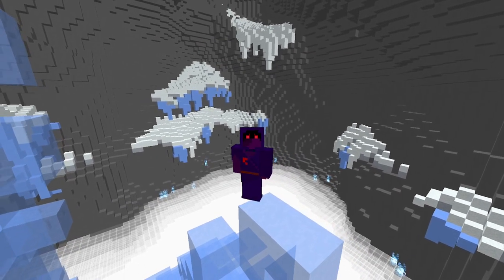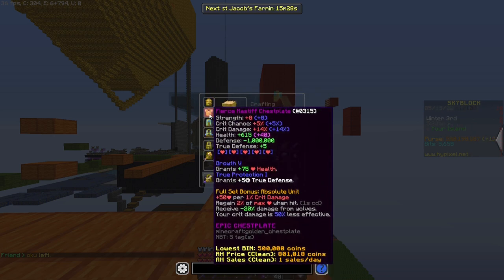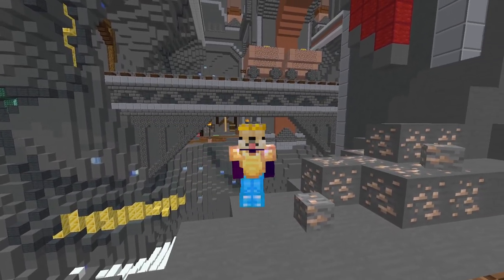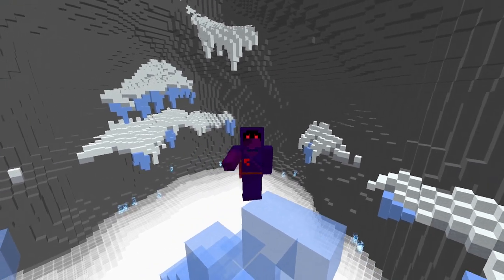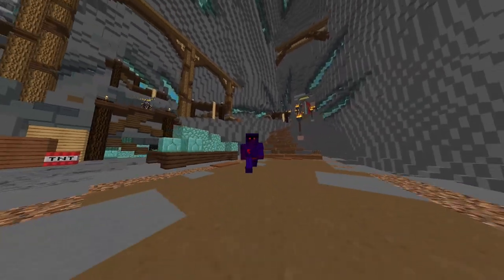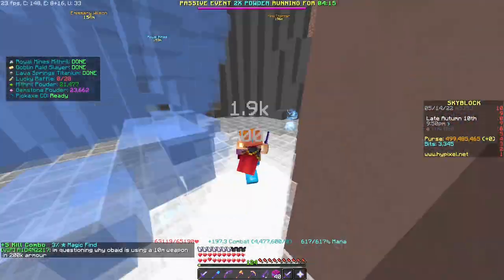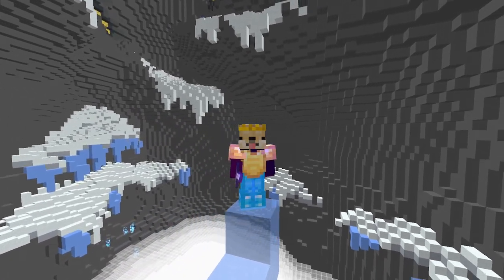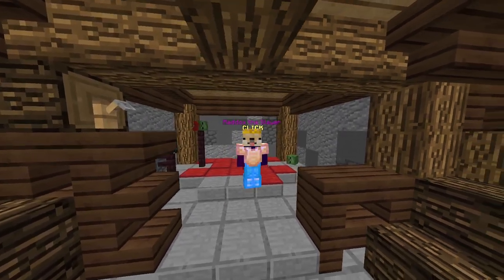How to GHOST GRIND as EARLY GAME! | Hypixel Skyblock Guide (2023)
Hello all! Today i teach you how to kill ghosts WITHOUT A SOUL WHIP as its
unneeded and EXPENSIVE :( so i will do this entire thing, with good damage
on the extreme budget of 5 million coins.

This method is very cheap and is accessible by everyone (you need wolf slayer 4) but thats easy to get as you can get it in about 20 minutes of playing lmao.

I will always reply and try to help to the best of my abilities! Its good for money and combat xp and anything :)

--CHAPTERS--
0:00 [How to kill ghosts on a BUDGET]
0:19 [Shameless plug]
0:37 [Armour]
1:03 [Weaponary]
1:26 [Pets]
1:42 [Talismans]
2:09 [Why use this setup?]
2:46 [Costs]
3:05 [Grind session]
3:21 [Coins/xp per hour]
4:02 [Extras/Conclusion]
4:46 [Outro]